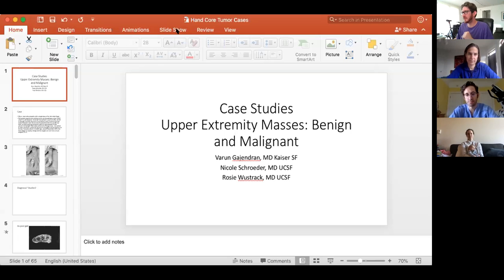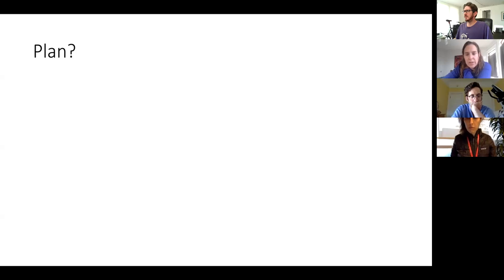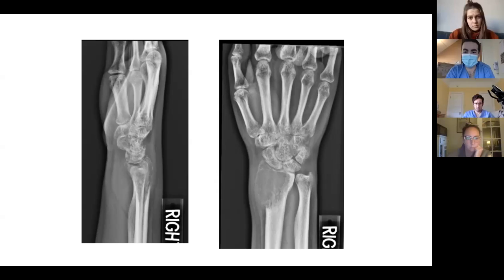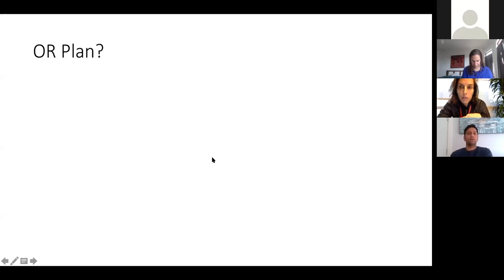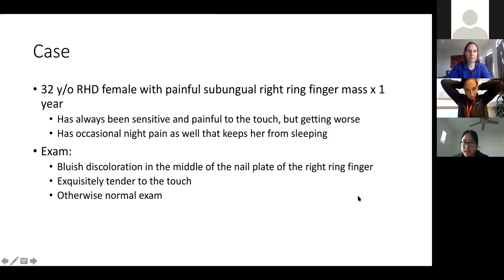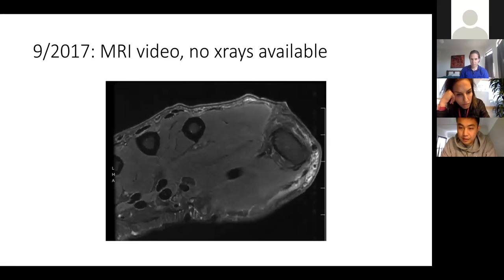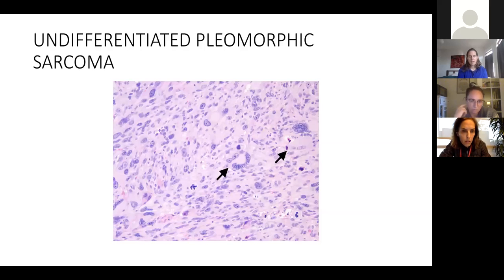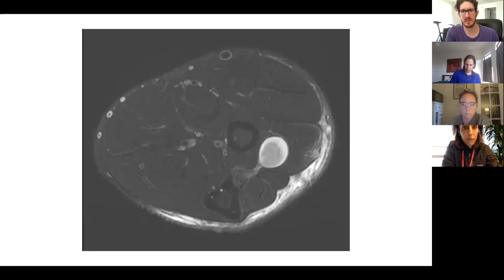Upper Extremity Masses - Dr. Schroeder